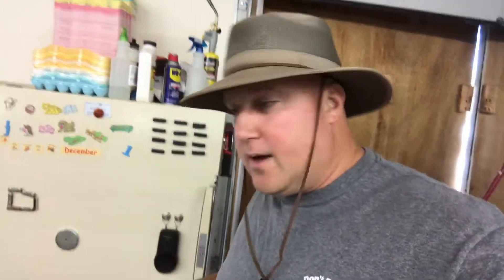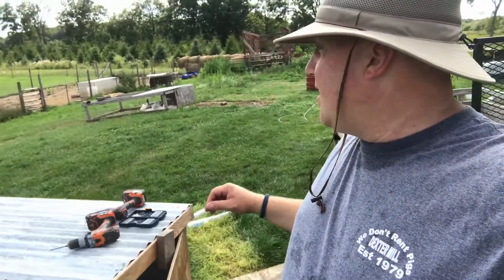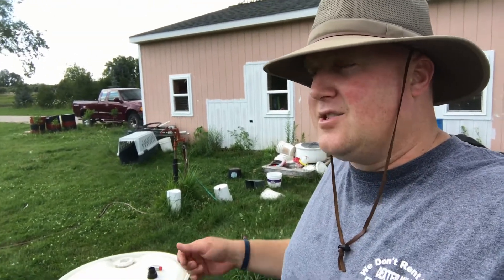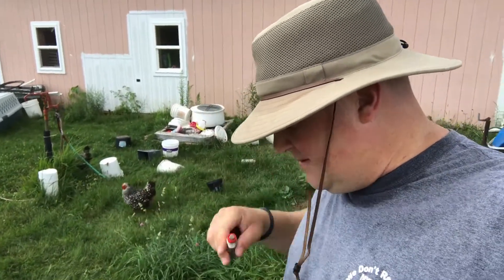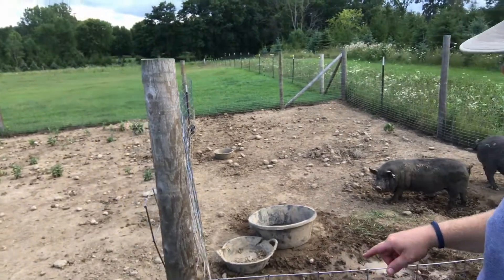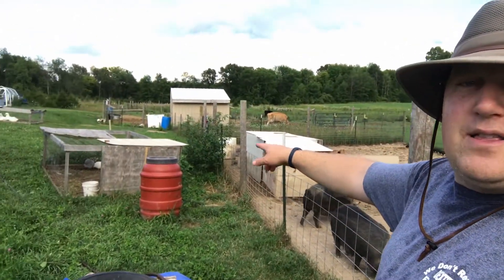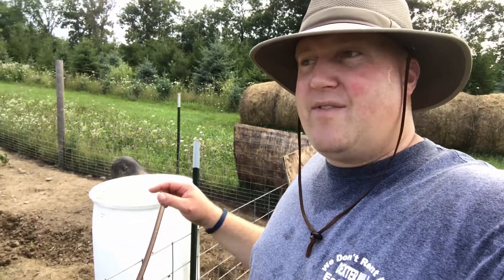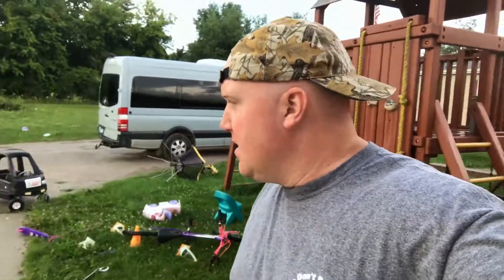Finished Duck Coop, New Pig Waterer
Finally got the duck coop done and a new waterer was needed.